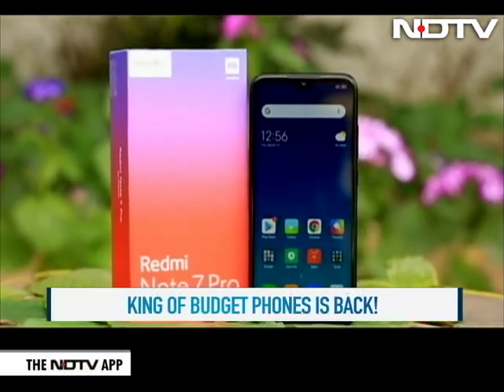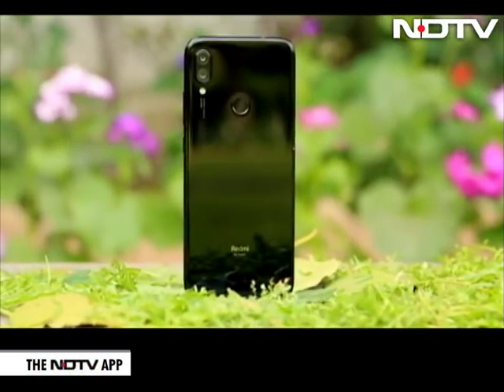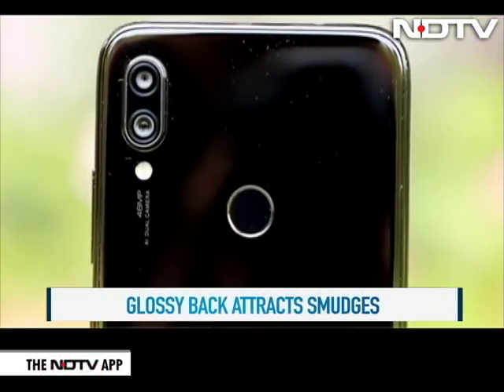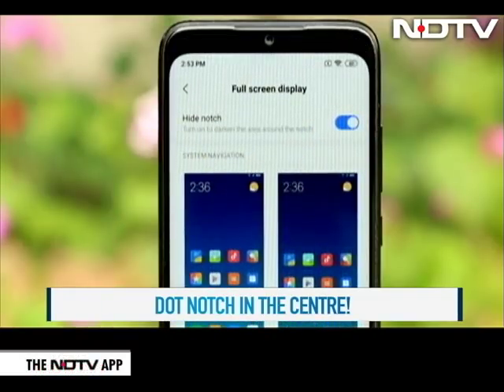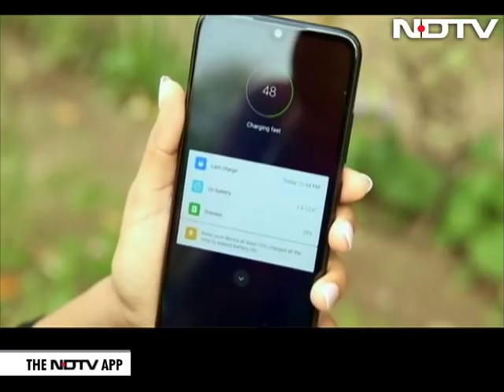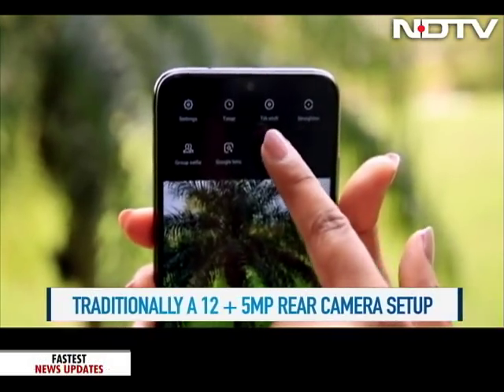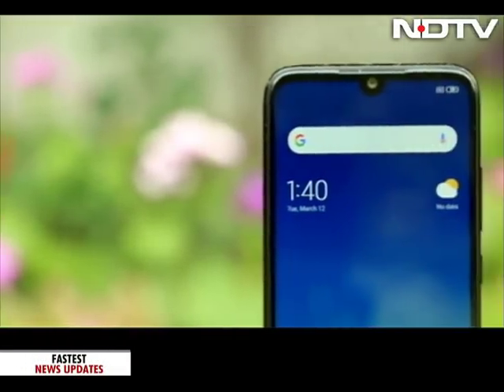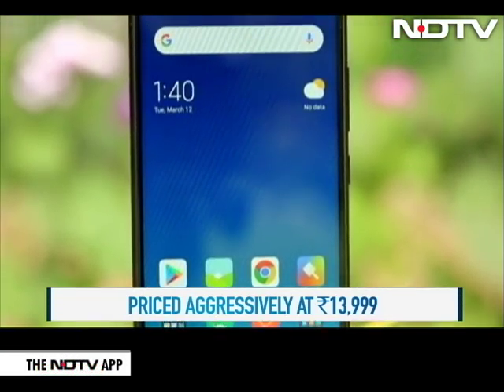Redmi Note 7 Pro: The Budget King?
Xiaomi's Redmi Note 7 Pro is here to heat up competition in the under Rs. 15K segment. It brings a 48-megapixel camera and starts at Rs. 13,999. Is this THE phone to set your eyes on in this price segment? We find out.